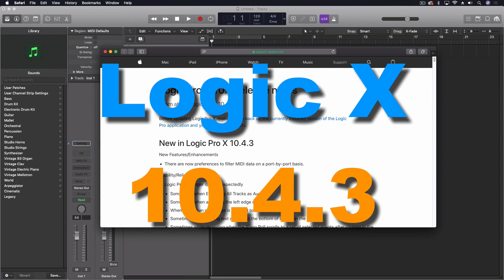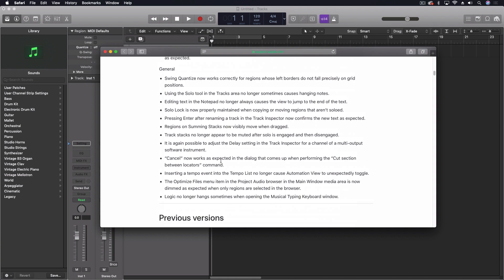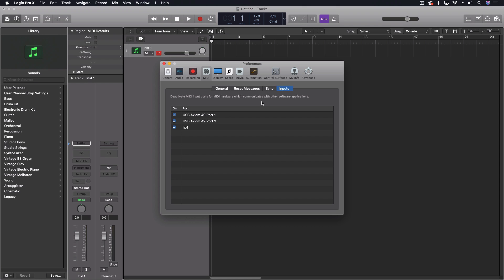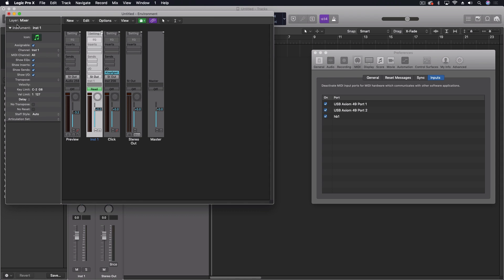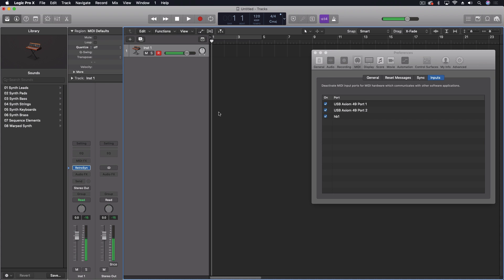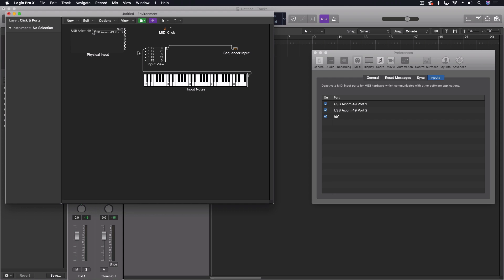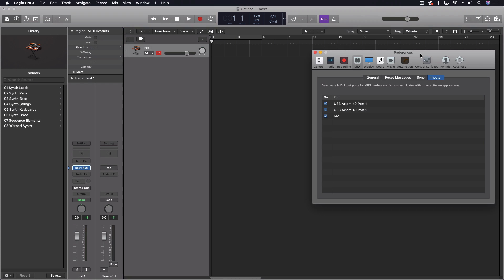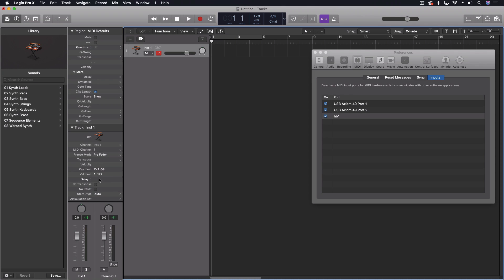Logic 10.4.3 | Update!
Not a big update but still an important new feature... that every other DAW seems to have been handling for years.